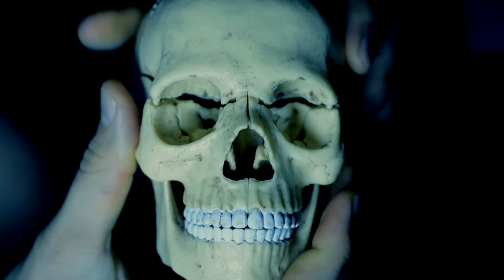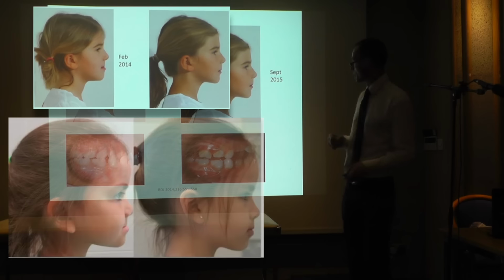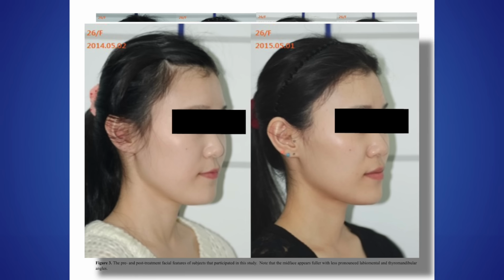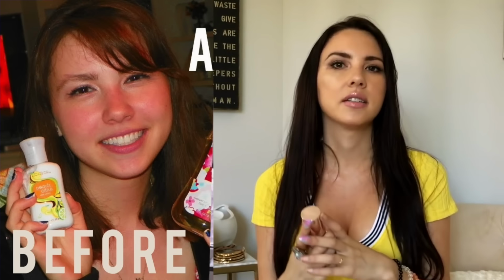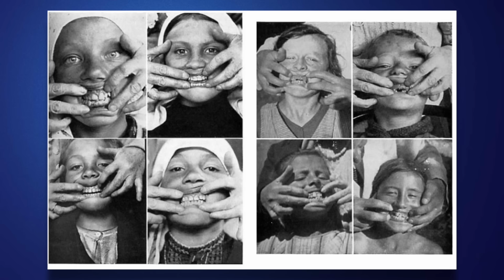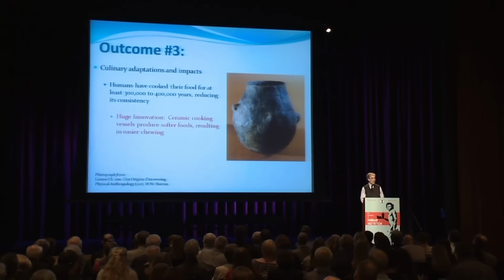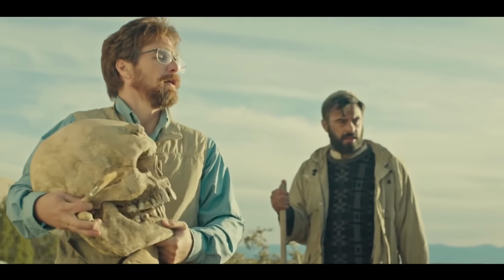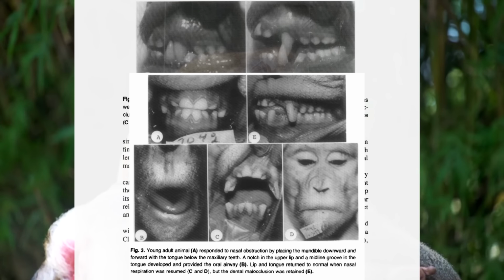Attractive Face or Not? It depends on Tongue Posture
Skull anatomy images provided by Kenhub. To learn more about the anatomy of the human body, check out their awesome learning materials

If you're interested in this topic and how to properly "mew" (practice good oral posture and other habits that encourage good facial development), check out the Orthotropics channel

One thing missing from this discussion is the health impacts of having good oral posture. Considering the airway is at the back of the face, having a receded chin or maxilla could hinder your airway, having big implications for sleep apnea.

Clarification on the title: I of course don't mean to suggest that attractiveness depends *only* on tongue posture. Nutrition of the mother and nutrition of the person during formative years surely play a very large role in how the face develops. In fact, the book Nutrition and Physical Degeneration would suggest that; fat soluble vitamins being very important for fertility and proper development of young, with grains & sugar ("modern foods") being very detrimental for development and oral health especially.
Oral posture would be another piece of the puzzle.

NOTE ON SUTURE FUSION: I wish I had used the phrasing "these sutures are not *completely* fused together," or "sutures are not *completely closed* ..." It's understood that after birth, the sutures of the skull "fuse" together by age 2 or so. One study found that complete closure of certain sutures does not occur until as late as 70 years old. Another found that “The human frontozygomatic suture undergoes synostosis during the eigth decade of life, but does not completely fuse by the age of 95 years" based on 61 human cadavers aged 20 to 95.

This topic with a focus on facial development's affect on respiration and sleep apnea is discussed in Dr. Felix Liao's "Six Foot Tiger, Three Foot Cage"

Another great book not mentioned in the video is "Jaws: The Story of a Hidden Epidemic"

Weston Price's "Nutrition and Physical Degeneration"